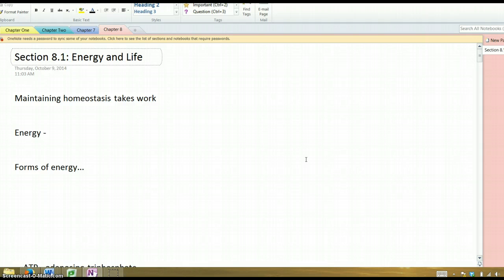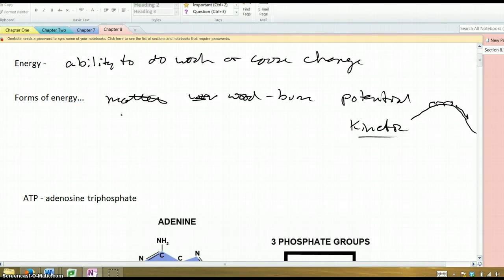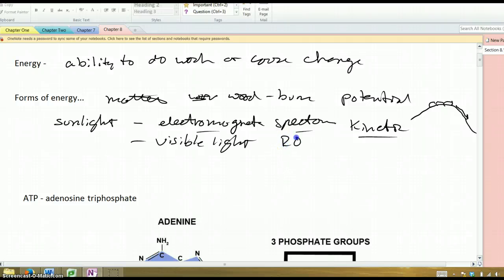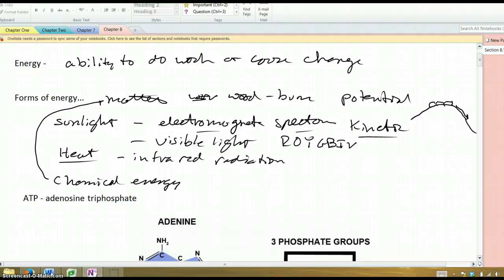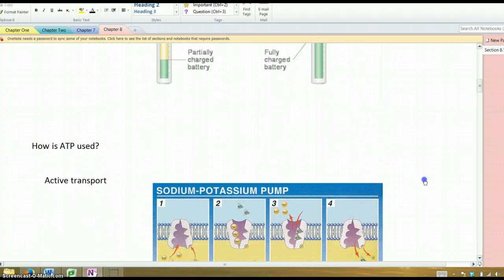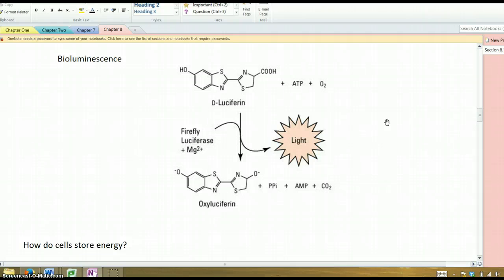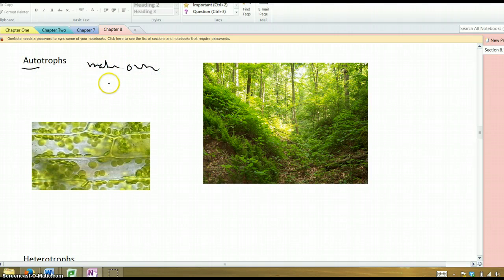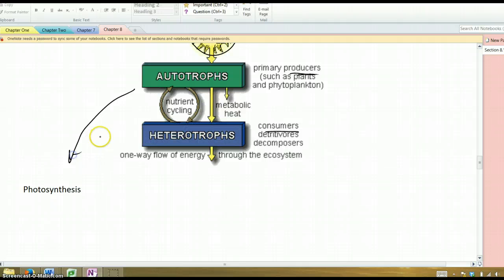Biology Chapter 8 Video 1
Intro to photosynthesis